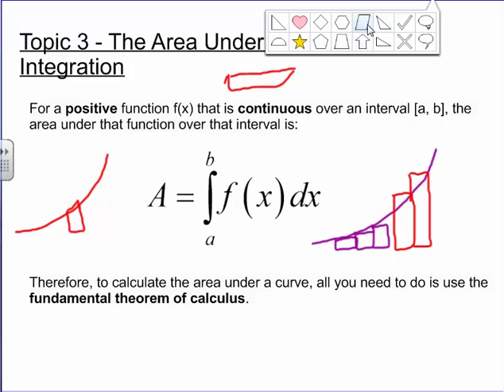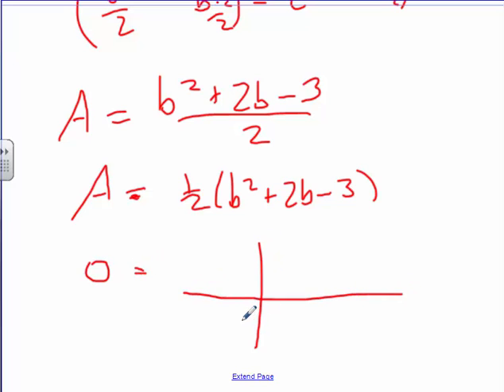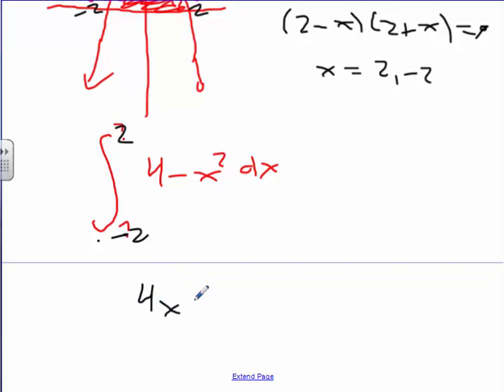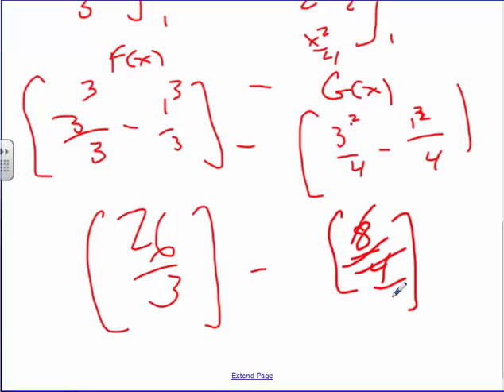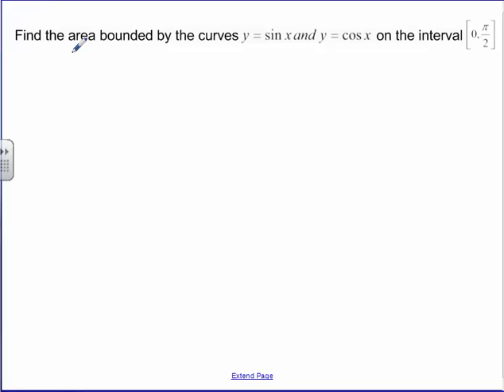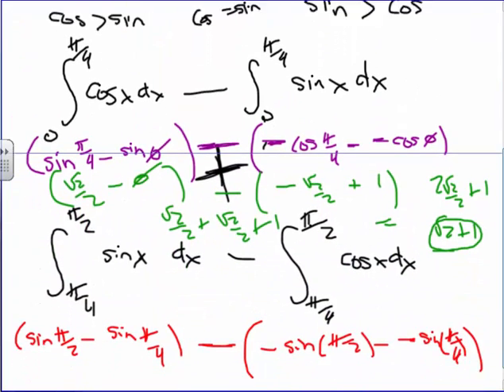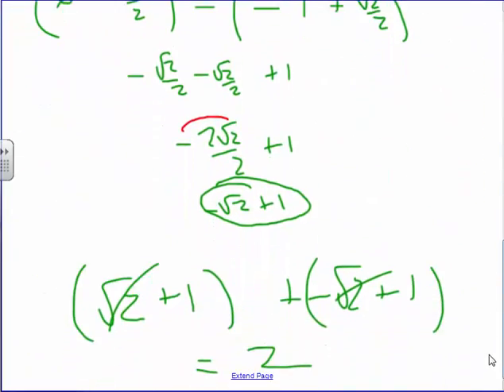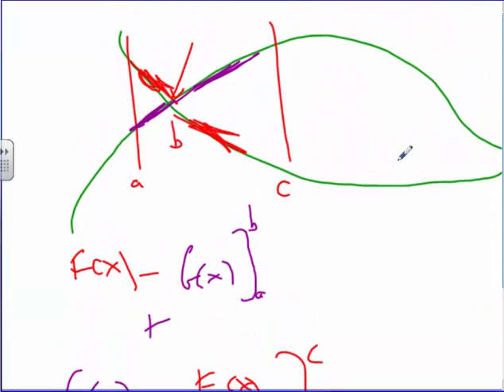3. The Area Under a Curve Using Integration